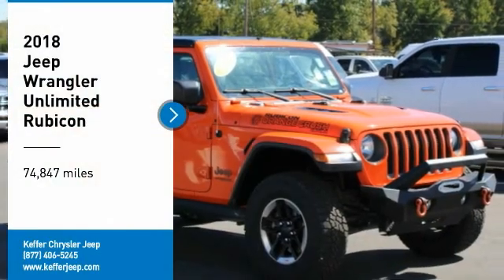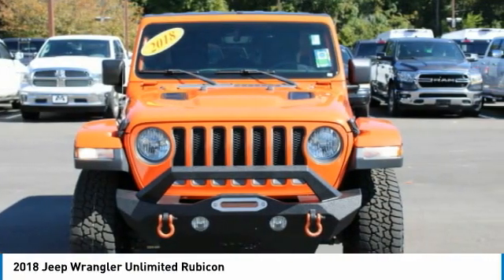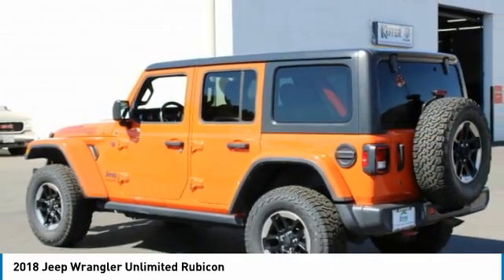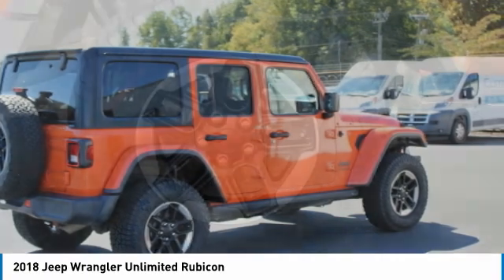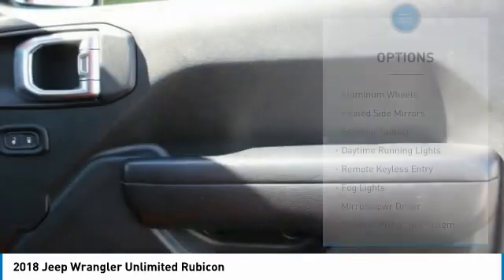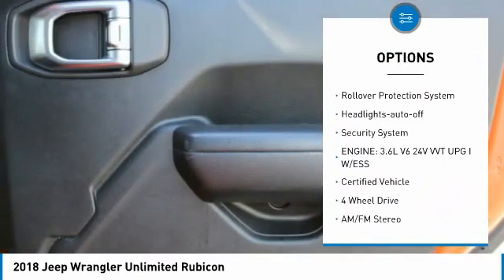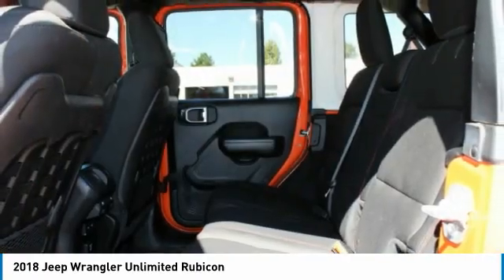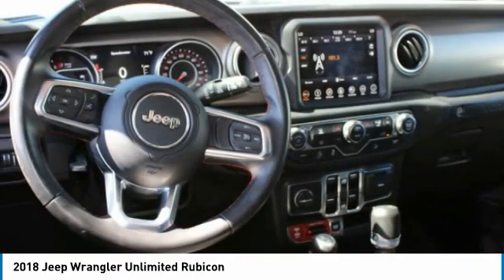2018 Jeep Wrangler Unlimited Charlotte NC 15465H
2018 Jeep Wrangler Unlimited Rubicon

1-Year SiriusXM Guardian Trial, 5-Year SiriusXM Traffic Service, 5-Year SiriusXM Travel Link Service, 8.4 Touchscreen Display, Alpine Premium Audio System, Auto-Dimming Rear-View Mirror, Cargo Compartment Floor Mat, Electronic Infotainment System Group, GPS Navigation, HD Radio, Quick Order Package 24R, Radio: Uconnect 4C Nav w/8.4 Display, Roadside Assistance & 9-1-1 Call, SiriusXM Traffic Plus, SiriusXM Travel Link, Trail Rail Management System. 2018 Jeep Wrangler Unlimited Rubicon Punkn Metallic Clearcoat 3.6L V6 24V VVT 8-Speed Automatic 4WDbrFactory Certified!! This vehicle has been reconditioned with genuine Mopar Parts and has passed a factory 125 point inspection to be certified. For even more peace of mind, add the factory-backed 7-Year/100,000-Mile Powertrain Limited Warranty, the 3-Month/3,000-Mile Maximum Care Coverage, 24-Hour Towing and Roadside Assistance, Car Rental Allowance, CARFAX Vehicle History ReportTM and an introductory 3-month subscription to SiriusXM Satellite Radio.